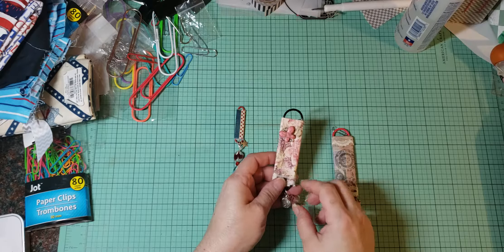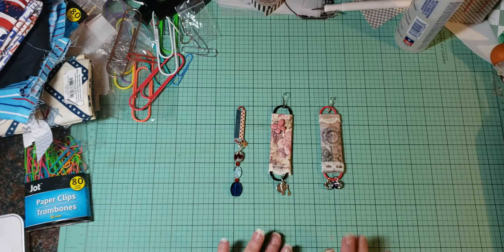Paperclip beads/ charms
Watch and create with me as I make paperclip beads/ charms. These are super easy and lots of fun to make!